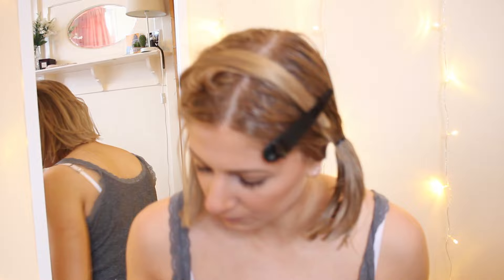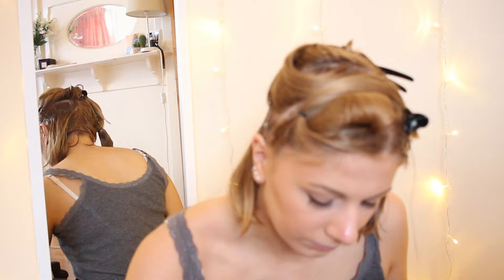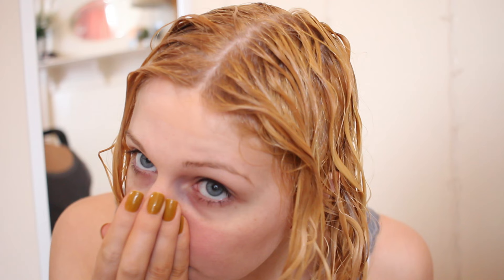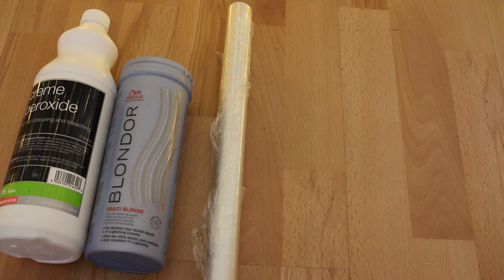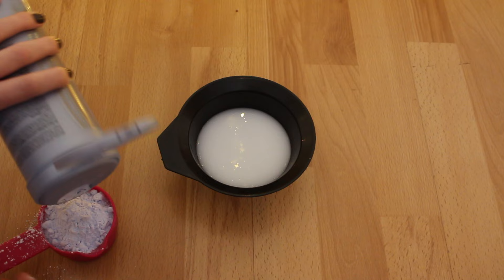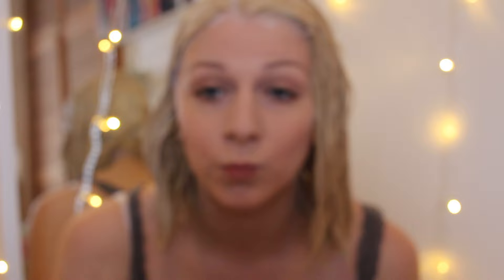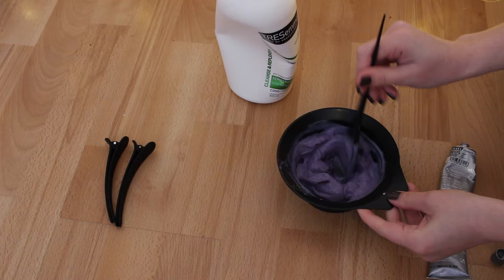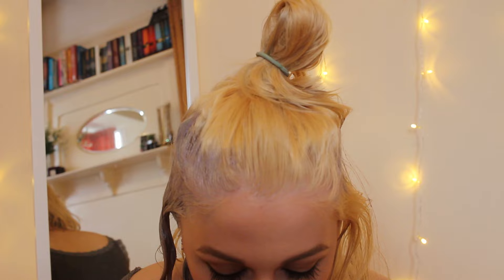Grey Hair How To: Dark Blonde to Grey - Pravana Silver | Sofairisshe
So, I filmed this 6 months ago and only just edited it. But I thought it's still relevant and might help some people so why not upload it!

Tint Brushes & Bowl

Pravana Silver Dye